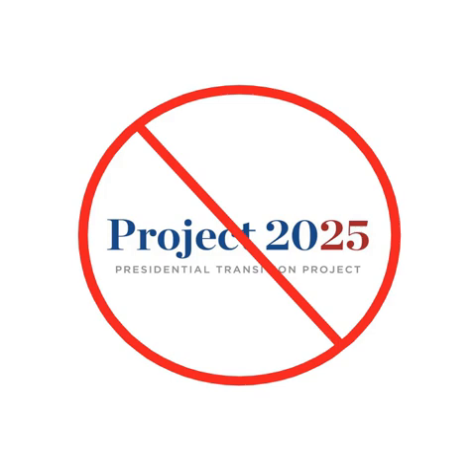I asked AI to combat Project 2025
I instructed GPT to analyze project 2025 and provide counter policies to combat it.
I wish people with access to more time and resources that I have would be working on this across a variety of AI models.
Aside from that, my main goal is to get the idea out. This is after all just a fictional account of what could be done, but really... I am disabled and autistic but I need to at least do my part to help stop these evil people from dismantling our nation and hurting everyone for their own gain.